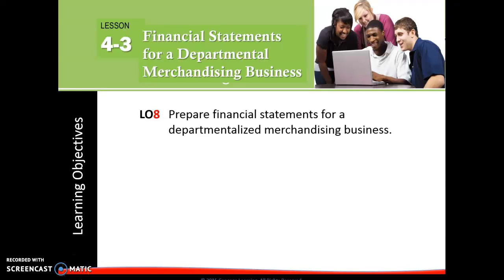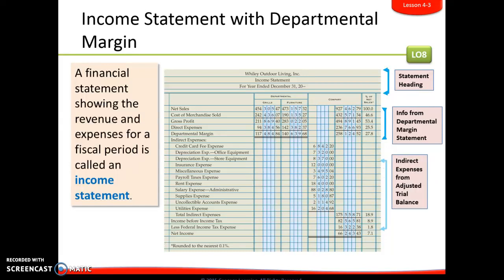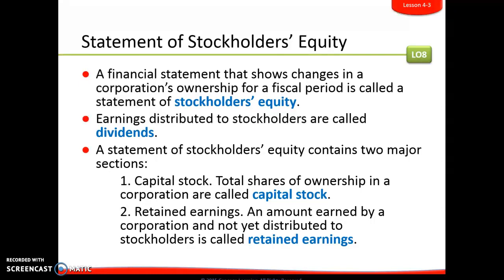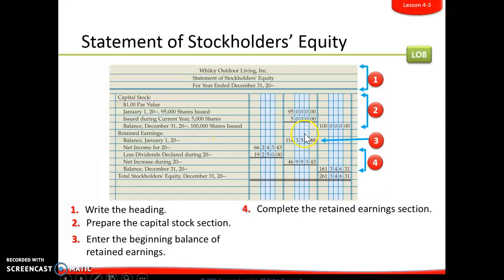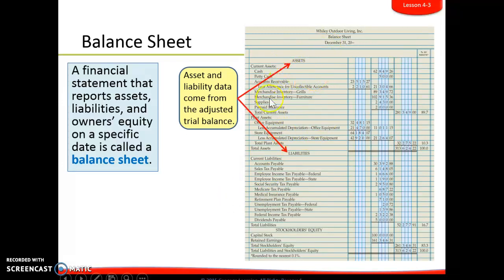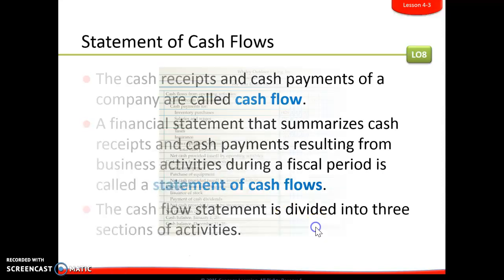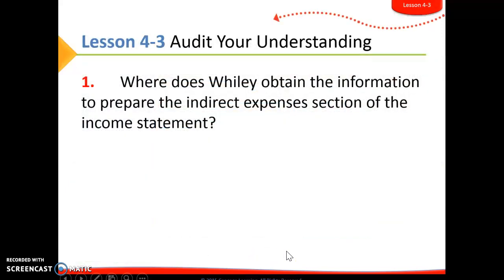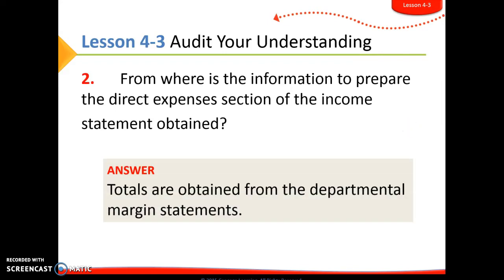4-3 Lecture (Accounting II)